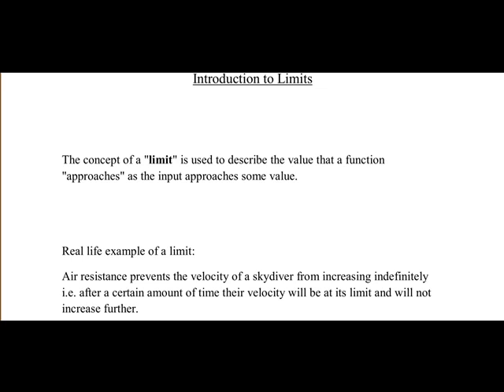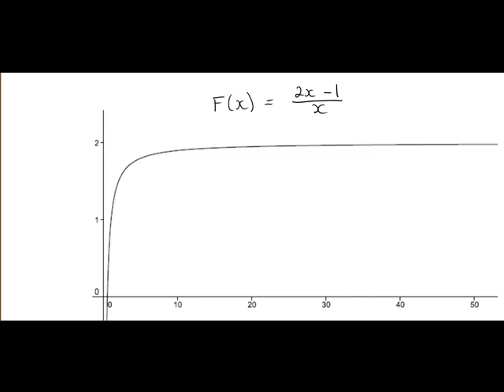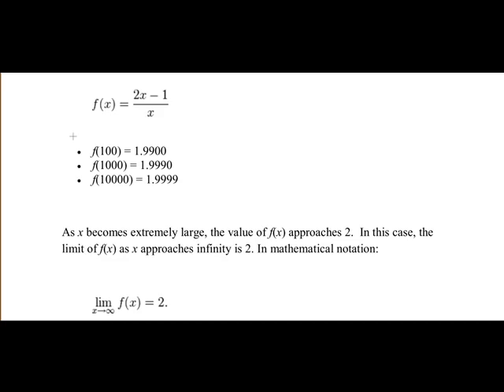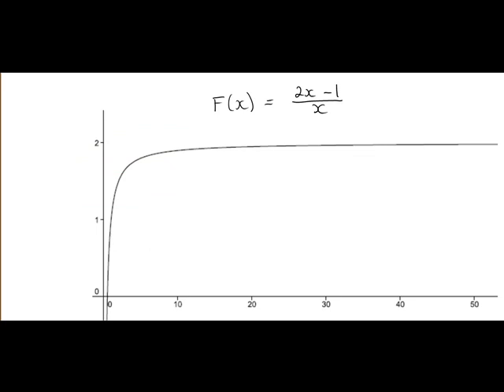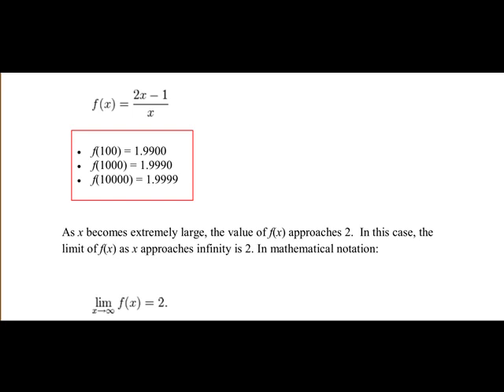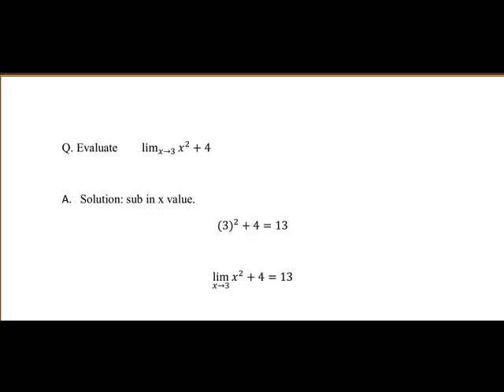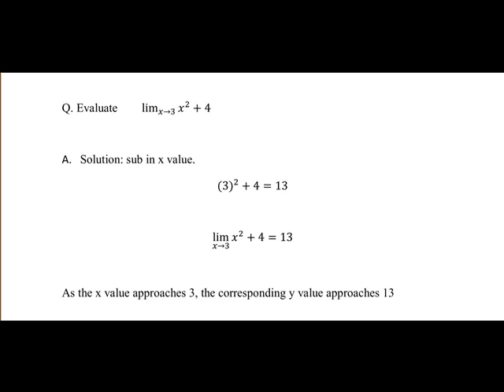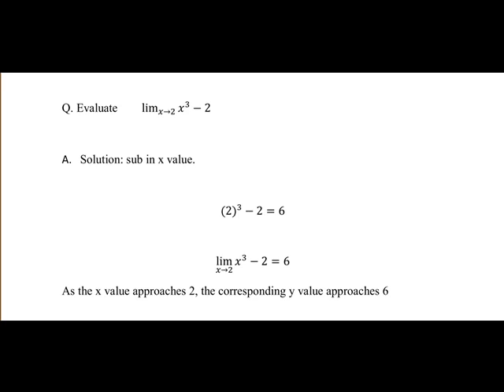Introduction to limits (MathCasts)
Introduces the concept of a limit with graphed examples.  Also, simple limit examples are completed.